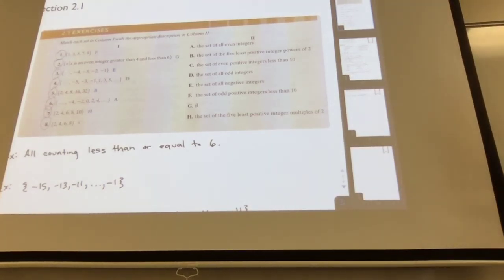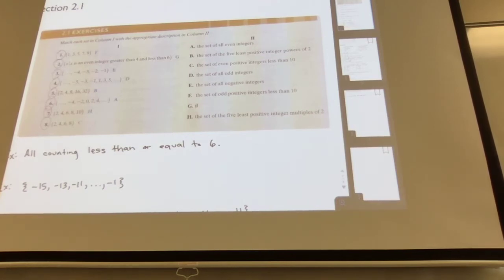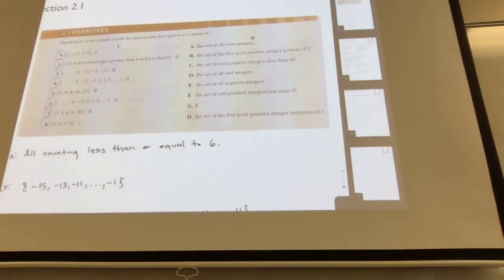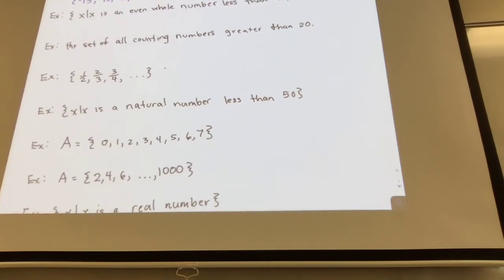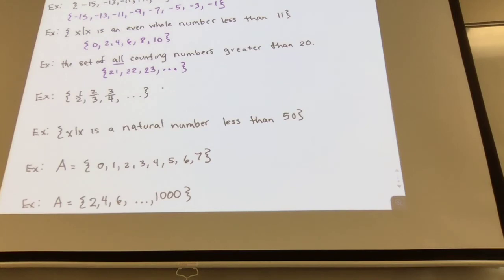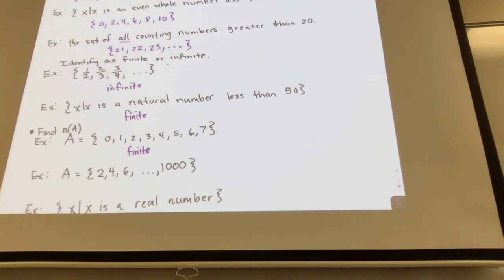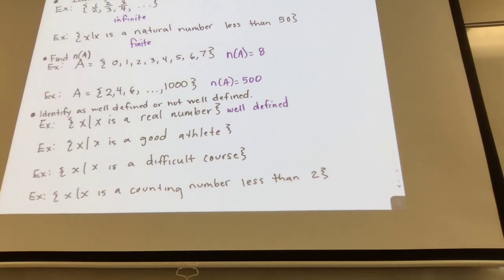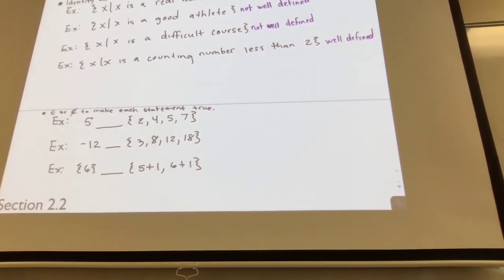Symbols & Terminology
Section 2.1 Fundamentals Symbols & Terminology